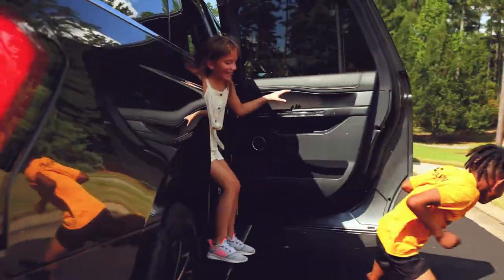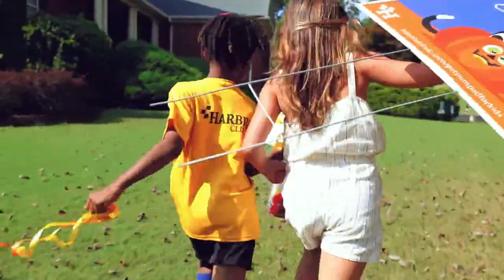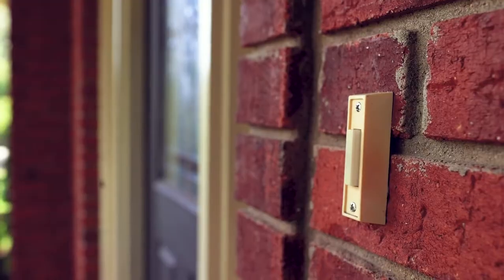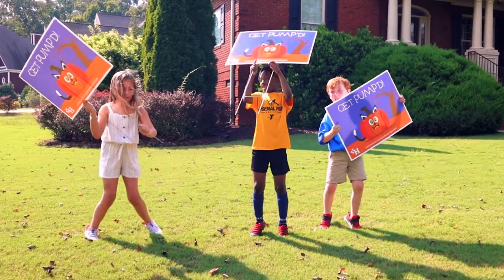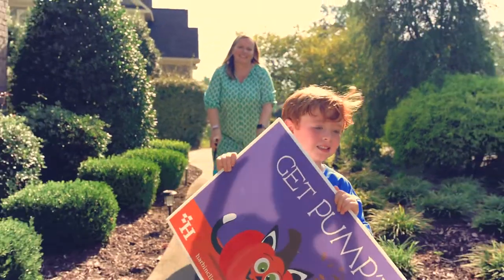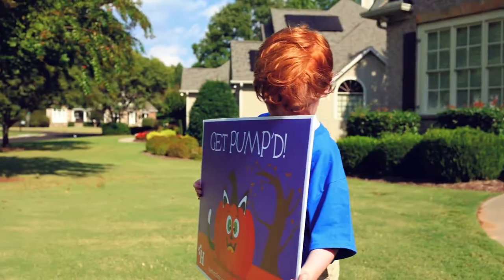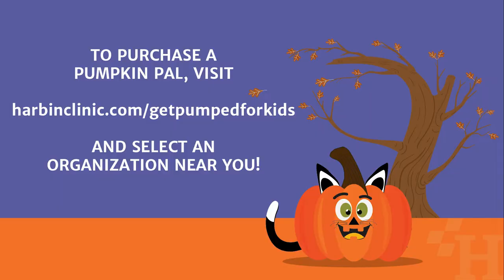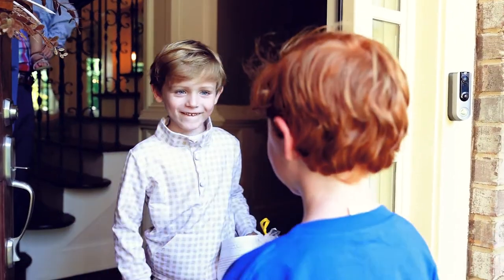Harbin Clinic Get Pump'd For Kids 2022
This Halloween, Harbin Clinic wants to bring some extra treats to the tricks! We’re thrilled to announce Get Pump’d for Kids, an initiative that provides a fun, safe way to celebrate Halloween while raising money for children and families throughout Northwest Georgia. Through partnering with four local non-profit organizations, Harbin Clinic is excited to celebrate and support local families.

The family-friendly fundraiser encourages members of the community to get involved by purchasing Pumpkin Pals for family, friends or neighbors. Here is how it works:

1. Purchase a Pumpkin Pal yard sign and place it in a friend or family member’s yard.
2. Bring a special treat to their door.
3. Surprise them with their Pumpkin Pal and candy treats.

For more information about the Get Pump’d for Kids initiative,